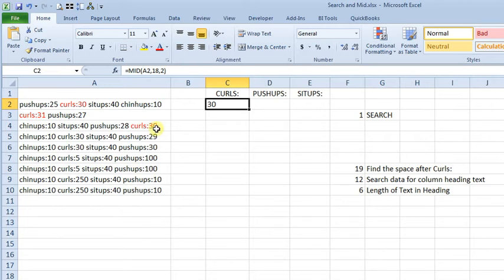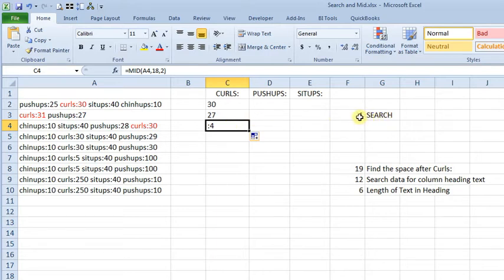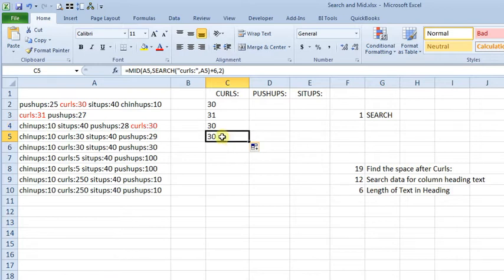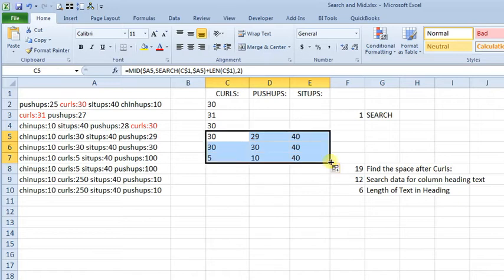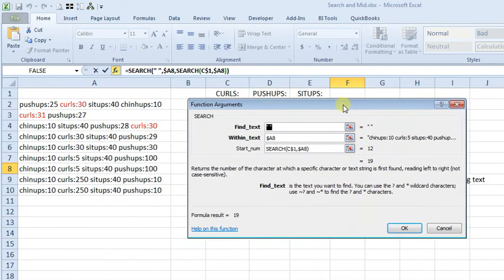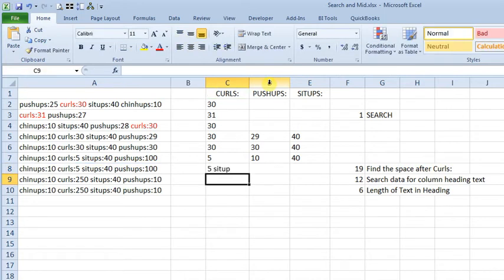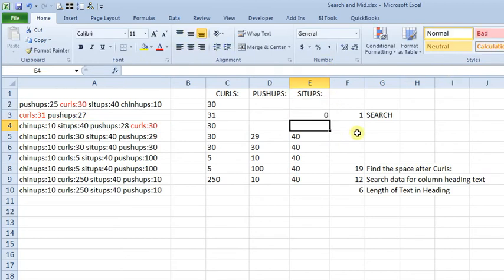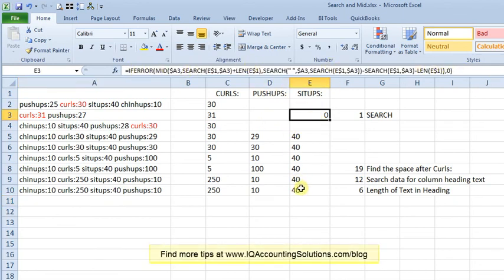Excel - Using SEARCH with MID to Extract Text From a Variable Starting Point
Exce's MID() function works well when you need to extract text from a known position within a longer text string. But it that position varies, you need to use SEARCH() to determine the starting point for MID().

This video also looks at what to do when the data you need to extract varies in length.